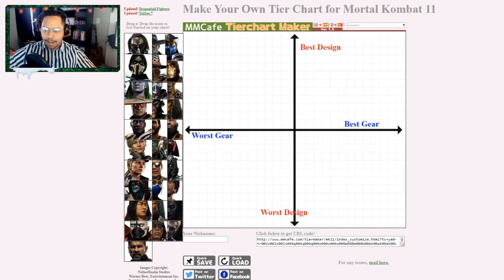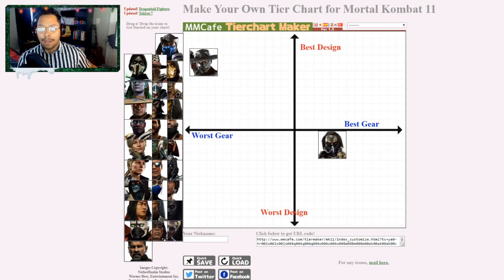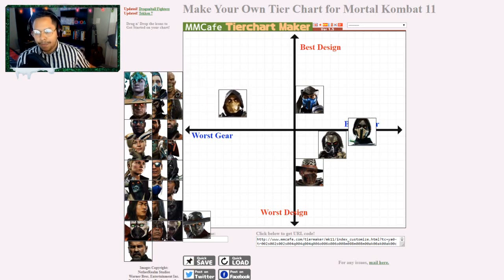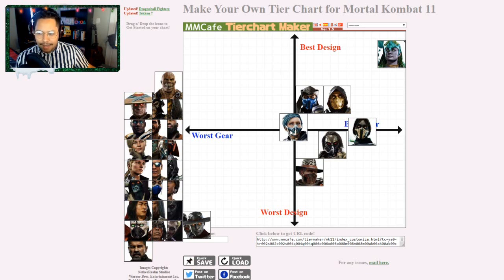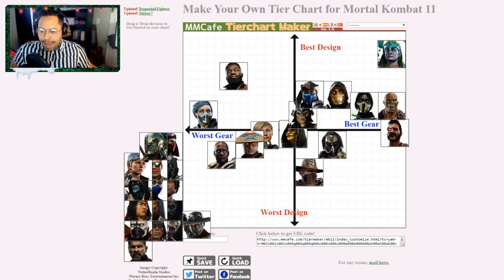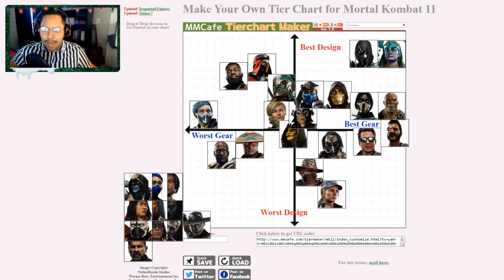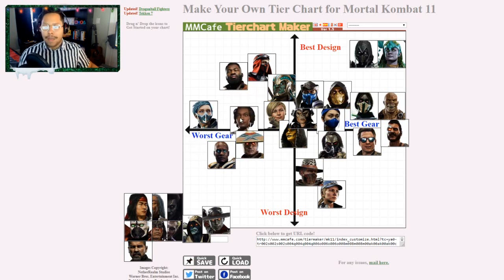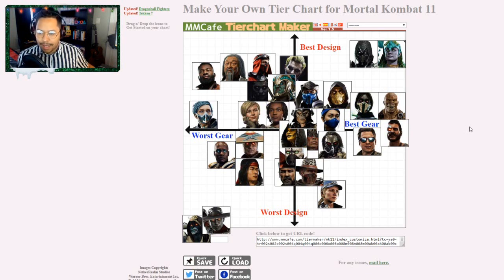Who Has The Best Design in Mortal Kombat 11?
Only one character can be the ultimate drip champion! Which one is it?

Want to test your skills in a tournament setting? Join my weekly Mortal Kombat tournament ‘Battle For The Realms’ here